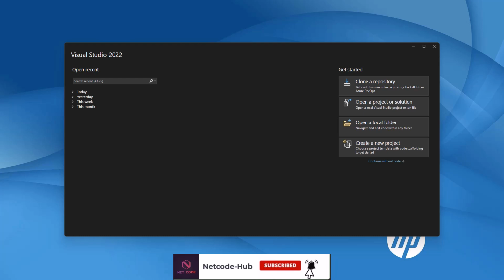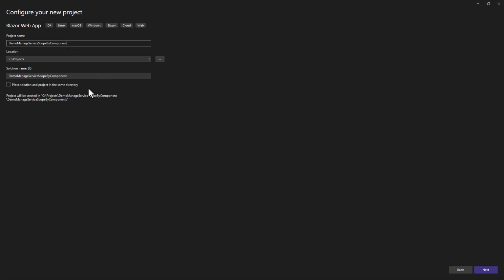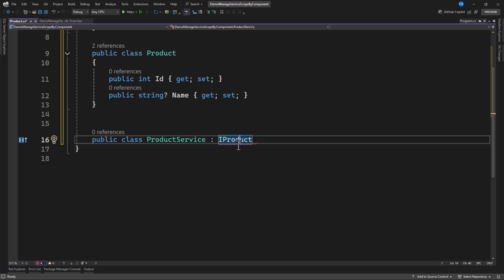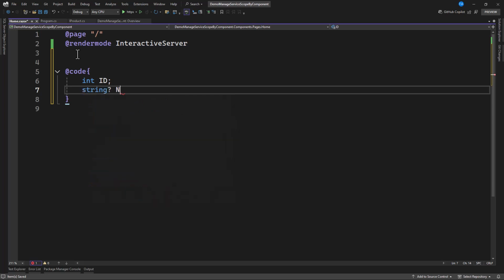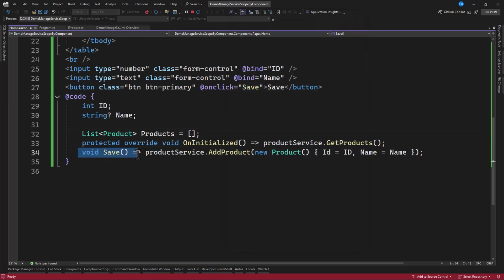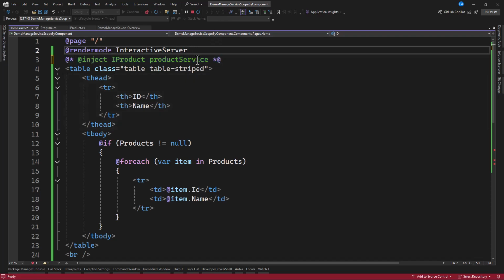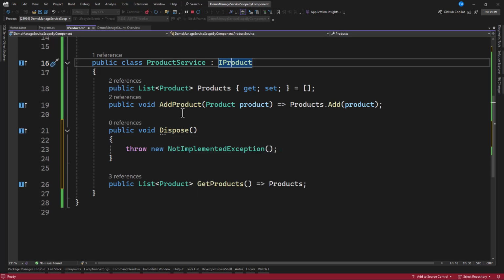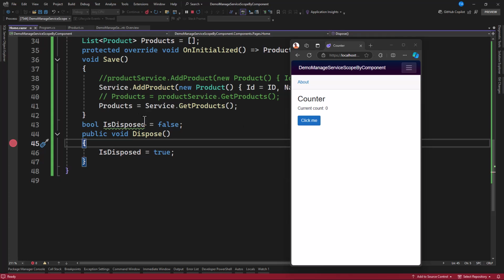🔥 Fix Memory Leaks in Blazor! Master Dependency Injection & Service Lifetimes in .NET 9 🚀